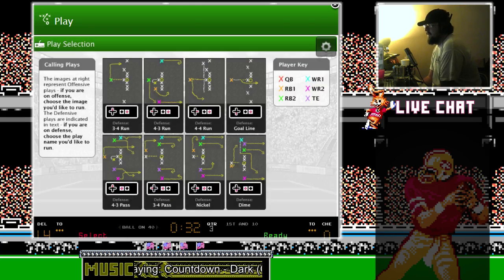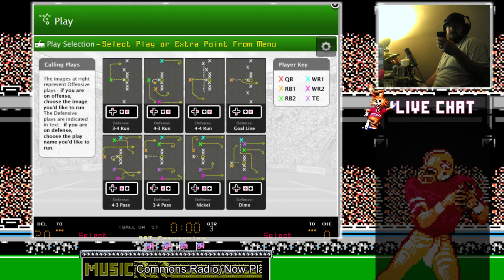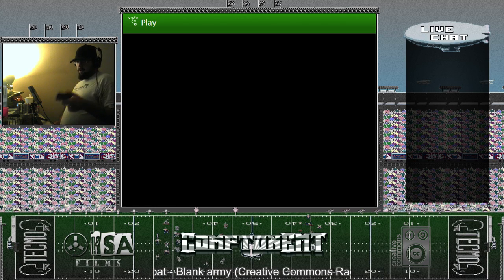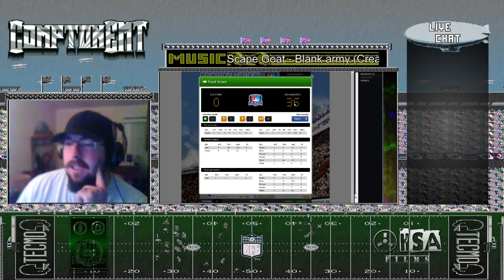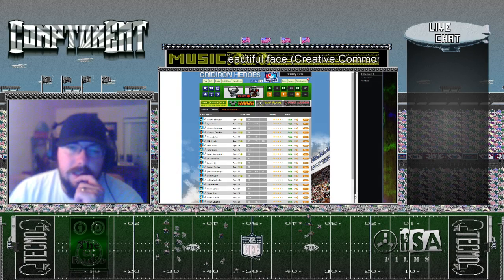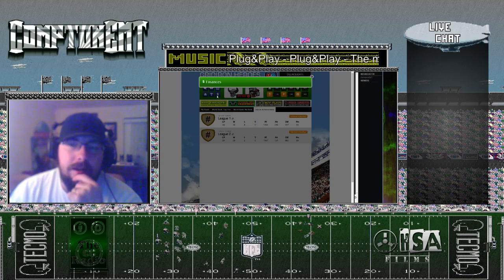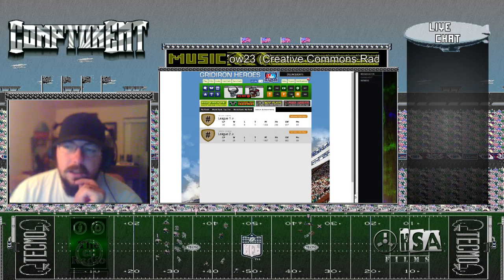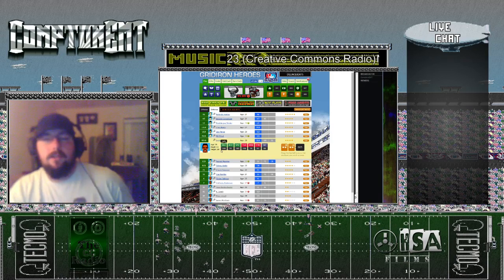GridIron Heroes - Nov 25th 2014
Just playing a little GridIron Heroes.